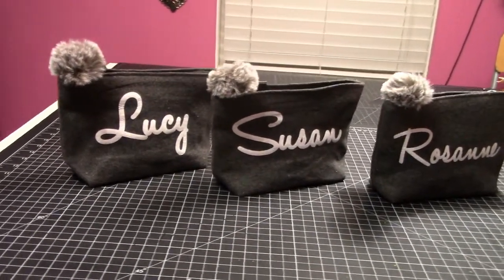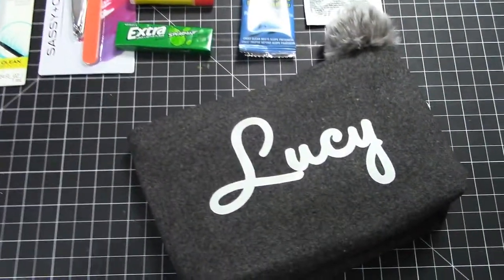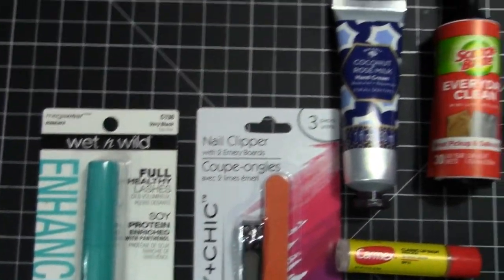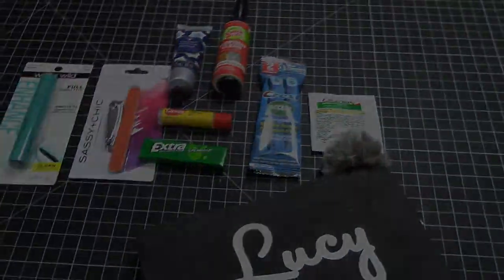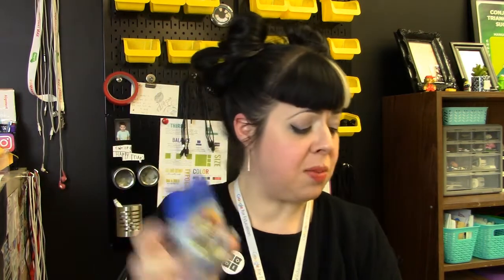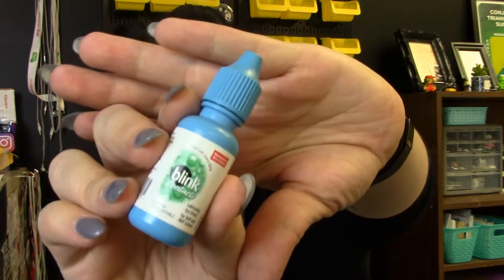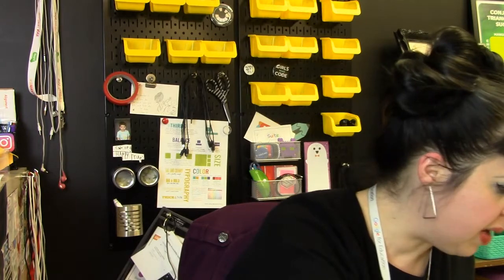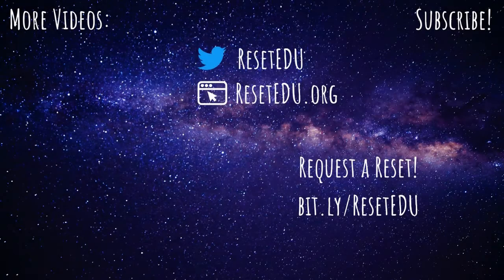Last-Minute Teacher Gift Help! | Xmas 2019 | Ep 024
The last ResetEDU episode of 2019 is what I call a "fluffy" video - an idea for a simple, inexpensive, but awesomely useful gift that you can give to teachers or any other school staff as a Holiday/Christmas gift. Heck, this would be nice for any friend on your list! Let me know what YOU would put into your zipper bag!

If you're looking for advice or help and would like to connect, please go

Reset EDU is my LAX18 Innovator Project for the Google Certified Innovator program. The mission of Reset EDU is to motivate, empower, and inspire teachers to embrace new ideas for teaching and learning. Tiny shifts and refreshes are sometimes all it takes to RESET your teaching, help find happiness, boost your motivation, and make class a better place for yourself and your students!

NEW VIDEOS ON THE 1ST AND 15TH OF EACH MONTH!

Have you tried turning it off and back on again? Is it time for a RESET?